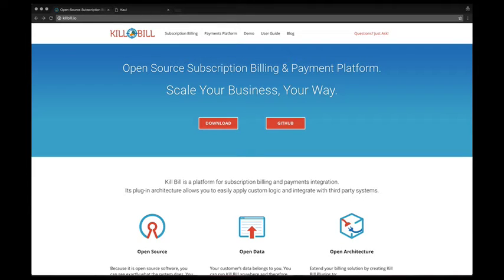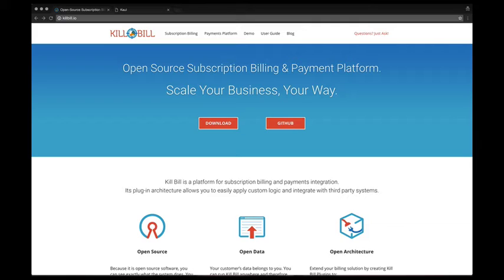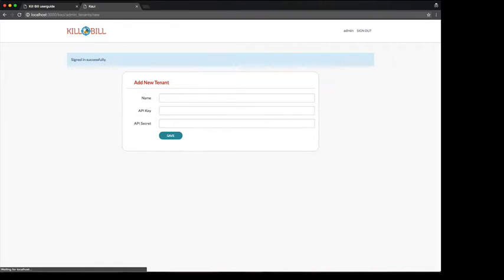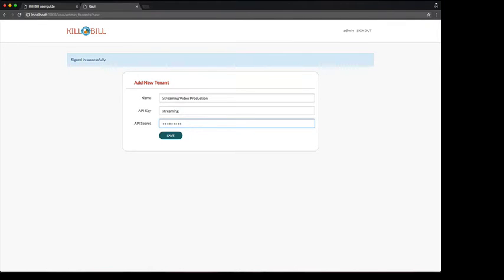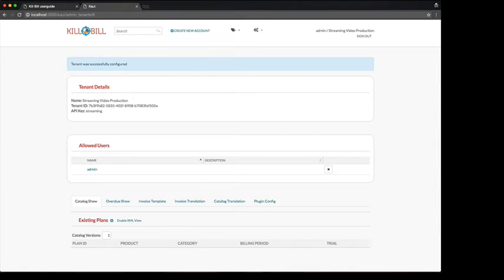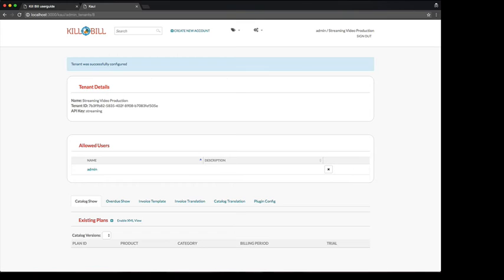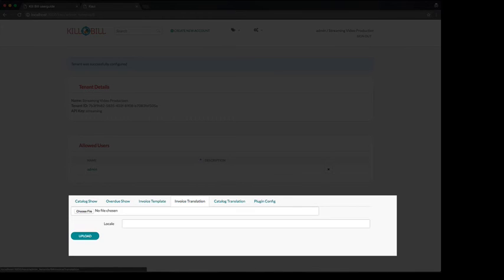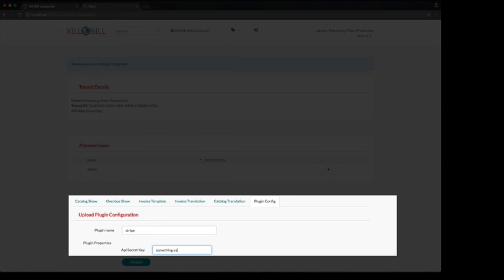Kill Bill's Subscription Management Interface Introduction | KAUI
Welcome to our first video about Kaui, Kill Bill's Admin UI for Subscription Management. Kaui provides an intuitive interface for administrators and product managers to configure the system and handle customer support inquiries.

We highly encourage you to take a look at the Getting Started guide and the various manuals that will allow you to get familiar with its main abstractions.

If you want to know more, please today!